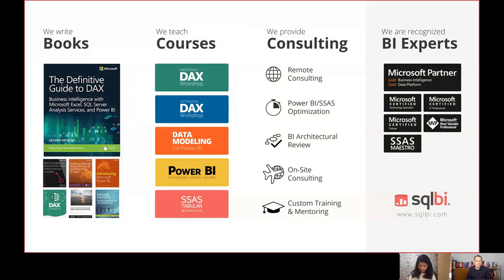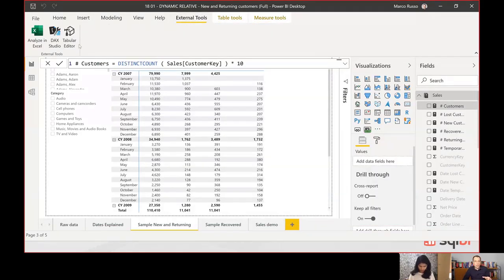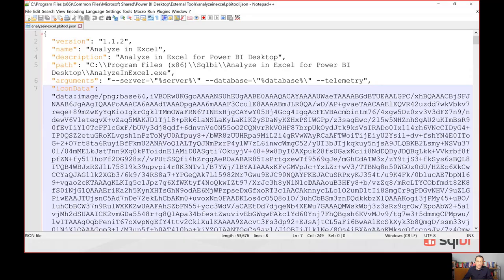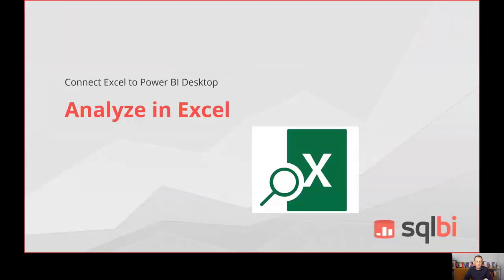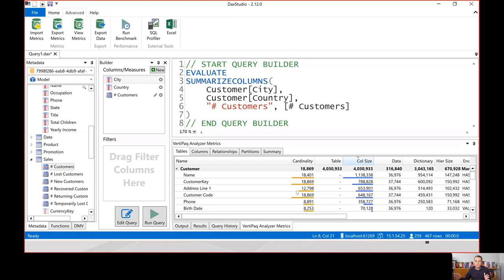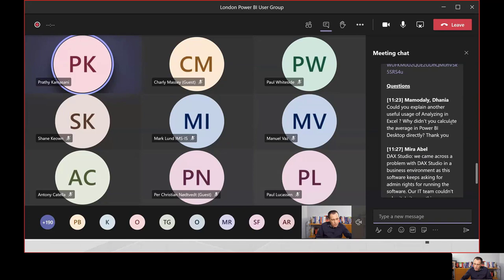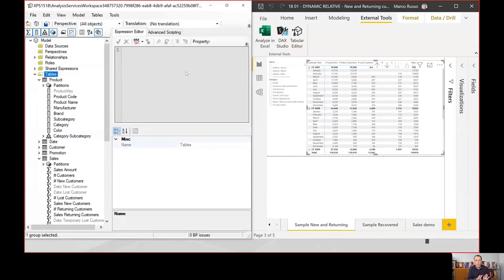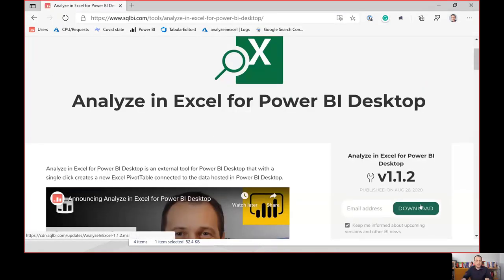London Power BI User Group - September 2020 - Marco Russo - External Tools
Power BI has an integration with external tools that can provide additional features and improve the productivity of report authors. In this session we see how this integration works and we analyze a few popular external tools like DAX Studio, Tabular Editor, plus an overview on future directions and latest news in this area.

Marco Russo is a world expert in Power BI. As a trainer, mentor and author and speaker, Marco focuses on DAX and data modelling.